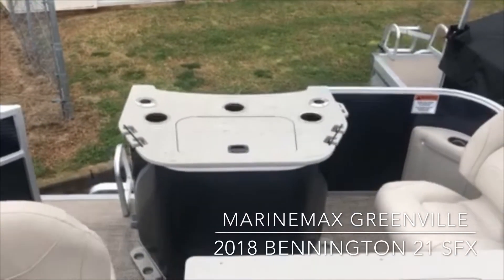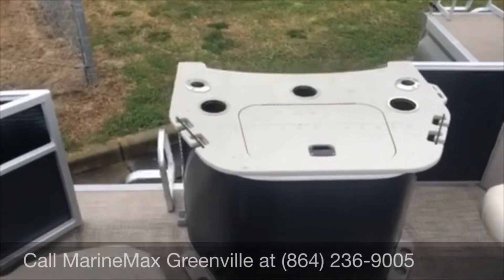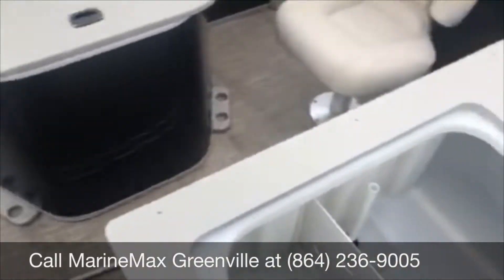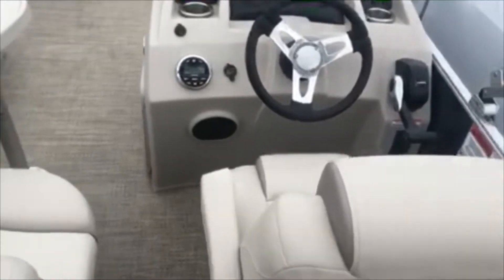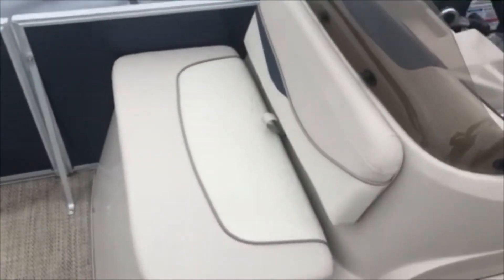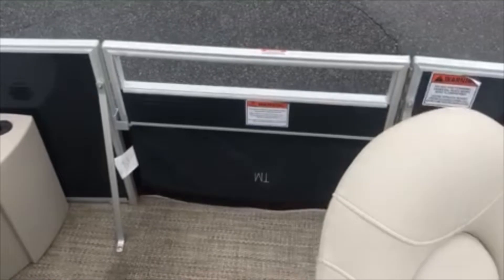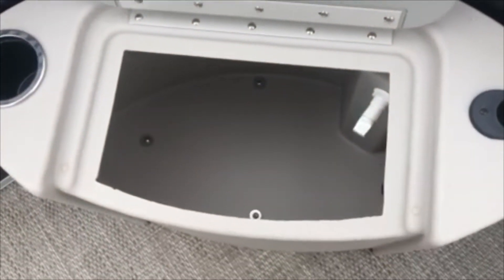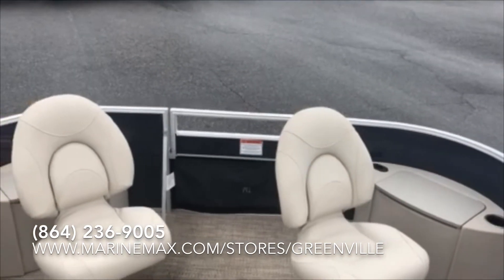2018 Bennington 21SFX Boat For Sale at MarineMax Greenville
Each and every Bennington is designed, engineered and meticulously hand built with the same level of attention. Every boat is crafted using the highest quality materials. While other manufacturers screw their hulls together Bennington uses our exclusive THRU-BOLT™ technology on each and every hull. This system ensures far less flex, providing a stable ride for years of boating pleasure and safety. With a combined experience of over 100 years, our team lives by the philosophy of using the best materials and never cutting corners. Our thicker cross channels provide more vertical strength than the typical channels found on most pontoons. This combined with our extruded M-deck brackets and fanged elevator bolted deck construction minimizes twisting and provides the most solid, quiet pontoon ride in the industry. When it comes to comfort on the water, Bennington offers the industry’s most sophisticated seating. Our ergonomic design and a blend of five compressions of high-density foam provide the perfect combination of support and comfort.